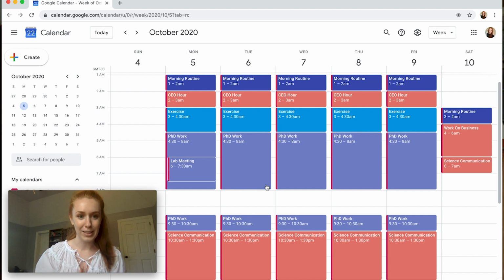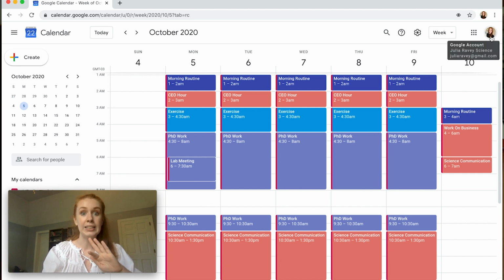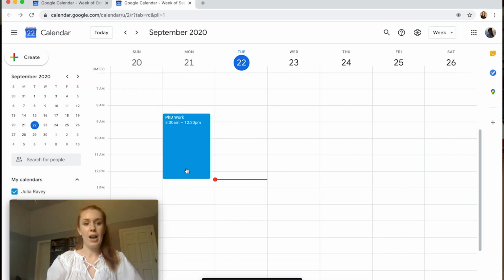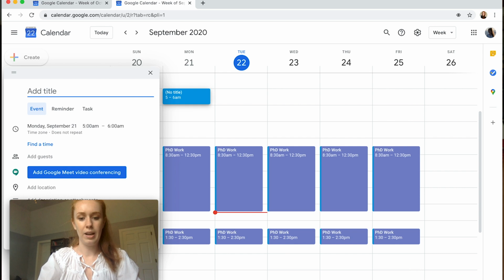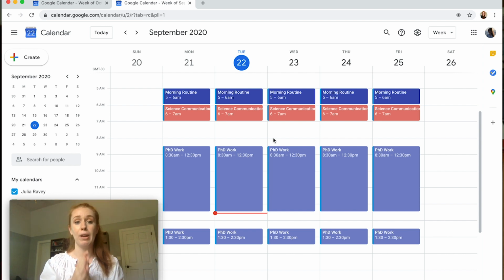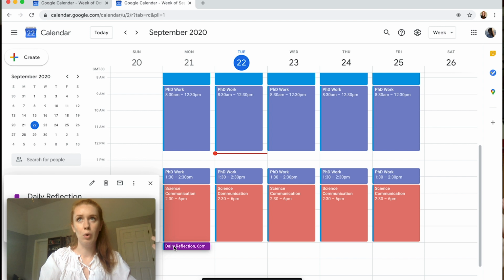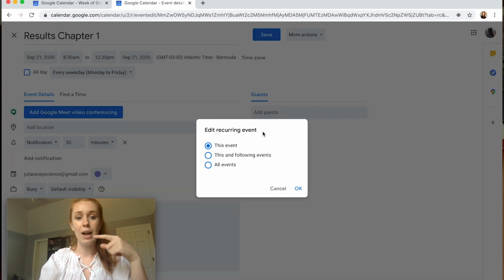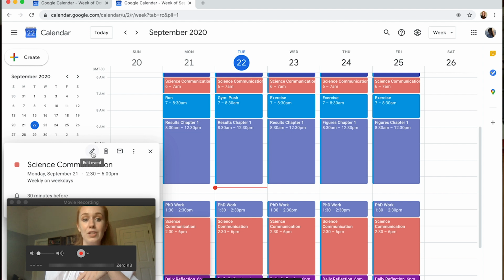How To Schedule Your Day For Productivity With Time Blocking (Tutorial & Tips)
Have a big project to work on? Trying to balance studying and lectures? Want to work on your side hustle outside of work? Try this way of scheduling your week with time blocking!

I am currently writing up my PhD thesis and also work on my side-project science communication work. With such an unstructured, self-defined period, it was hard to get momentum with either things and I was left feeling pretty demotivated about all my work. About two months ago, I started to time block my schedule in this way and HONESTLY, game changer. Using Google Calender, I have blocked out a schedule which repeats each week for my PhD writing, morning routine, exercise and sci-comm work and this has allowed me to really access that deep focused work. I adapt time blocks on a Saturday for the following week so on a Monday I open up my calendar and go! Removing the indecisiveness of scheduling free time has helped me be so much more productive.

Give it a go and let me know what you think!

TIMESTAMPS
00:00 – Introduction
00:25 – Why I Started Using This Method
03:50 – Tutorial Part 1 : Setting Up Schedule
09:39 – Tutorial Part 2: Weekly Tasks
13:15 – Summary and What's Coming Next